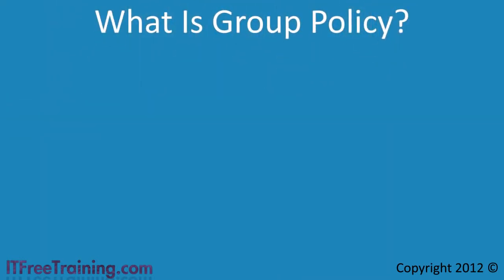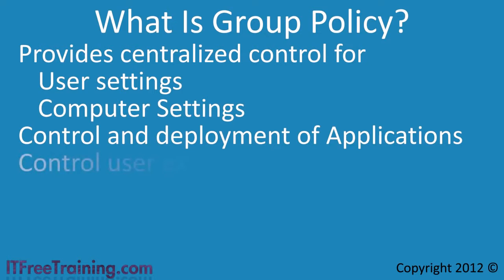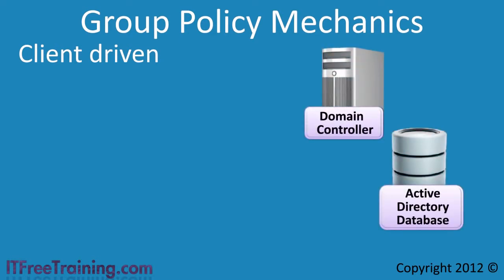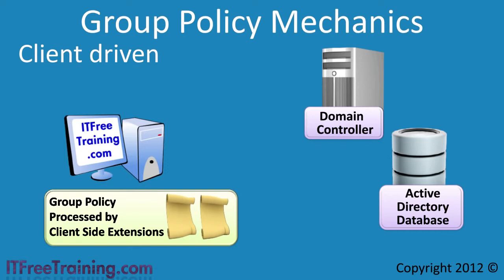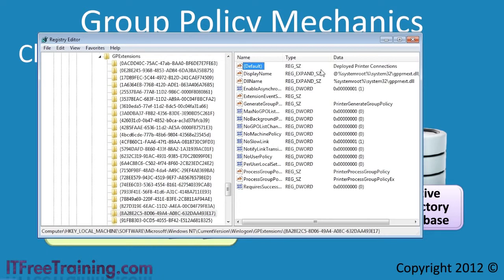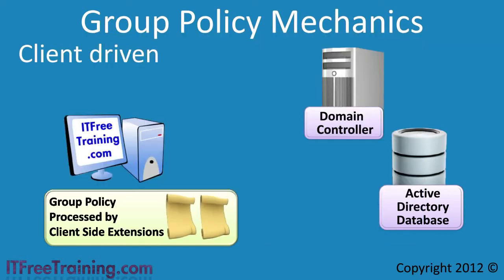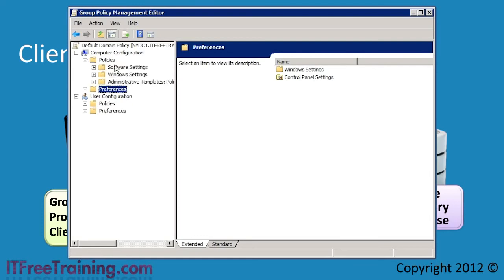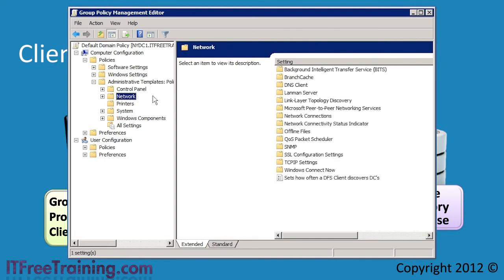MCITP 70 640 Group Policy Introduction